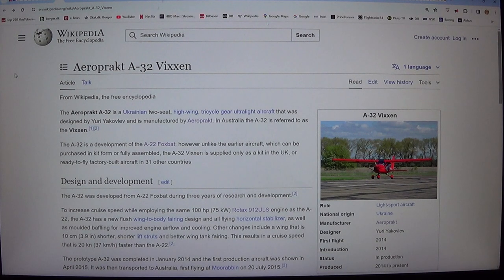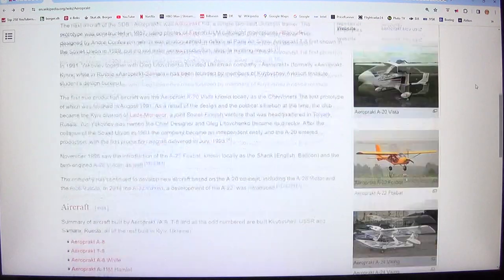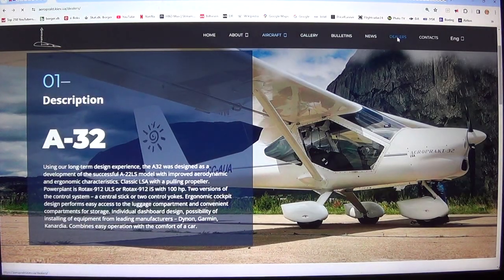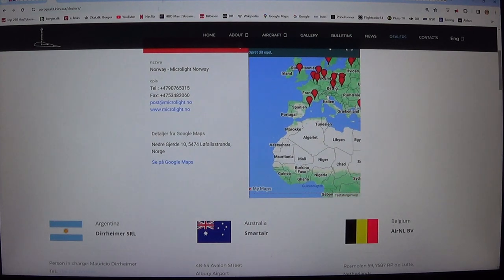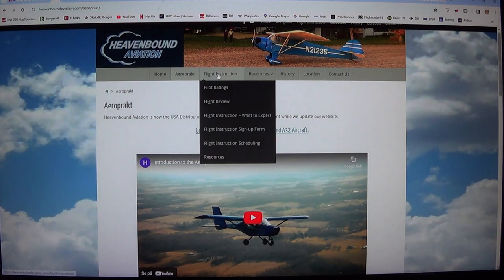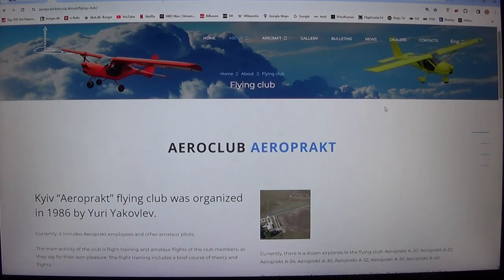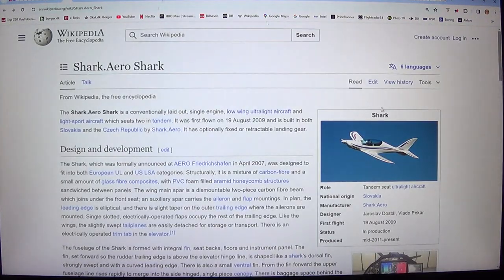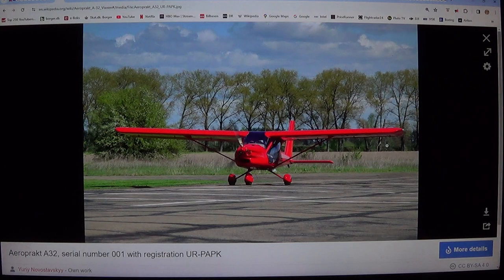MongoTV_12900 - AIRCRAFT - Part 70 - Aeroprakt A-32 Vixxen - Ultra Light - Ukraine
PART 70 - Happy THURSDAY and Easter 2024. Aeroprakt from Ukraine, close to the capital Kiev, they build and design some very nice smaller Ultra Light planes. They build an A-24 Viking seaplane, which I like, but unfortunately it weighs 750 kilos max. weight, and for the A-24 seaplane, you probably have to have a real PPL private pilot's license to fly legally in the EU and Europe? But the smaller A-20 and A-22 are a real UL Ultra Light aircraft, with a max. starting weight of the legal 450 kilos. The small tandem A-20 Vista can actually load a lot, like around 229 kilos, since empty weight is only around 220 kilos? So on the A-20 Vista, in theory, you could have around 120 kilos of fuel, like 2 x 30 liters in the wings and 60 liters in the fuselage? So it would be able to fly extremely far, with 1 pilot and 120 liters of fuel, like well over 1,000 kilometers. But now the cruise speed on the A-20 is a bit low, probably only around 110 km/h? But then they have the larger A-22 Foxbat, with an amazingly good view. The A-22 is built in approximately 2,000 aircraft, and is probably a very well-known UL aircraft in the world? But it probably also costs over 100,000 EUR with VAT, which is between 800,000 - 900,000 Danish kroner. Then comes extra equipment, such as Garmin cockpit and instruments, and you can add 50,000 - 75,000 kroner on top of the price. So it could well be around a total of 1 million Danish kroner, including everything and delivery? So it is not something you just buy, a new A-22 UL aircraft, for over EUR 100,000. Then you can get a more modern model, the A-32 Vixxen, which has a very high cruise speed of around 213 km/h. which is very high when it is a high-wing aircraft. But the most modern high-wing UL aircraft can fly at a high cruise speed of over 200 km/h. The fastest low-wing composite UL can cruise at approximately 250 km/h.